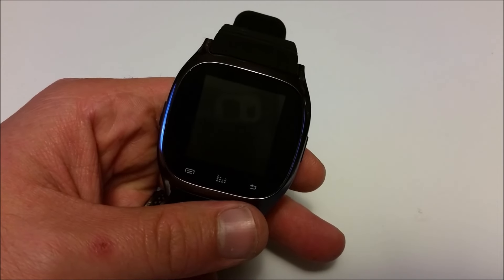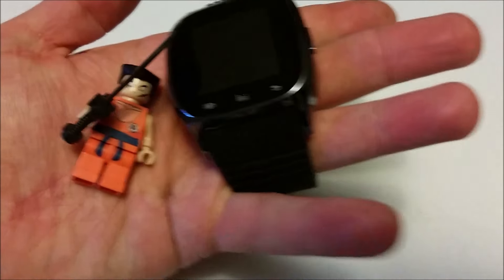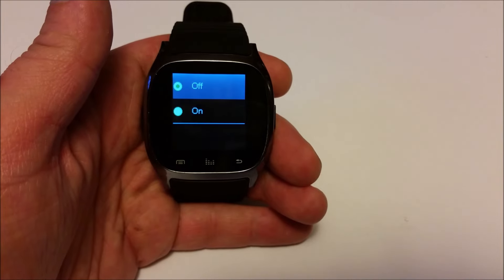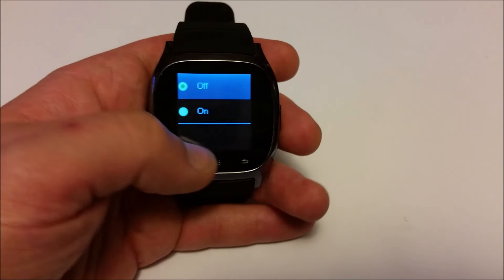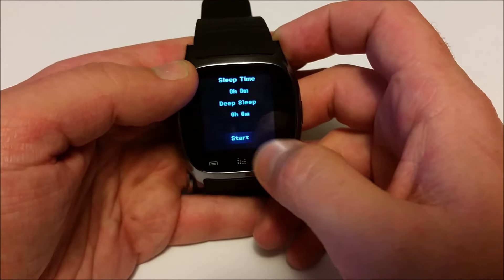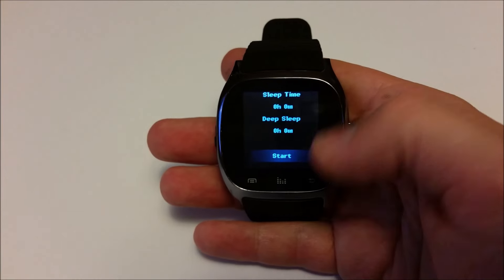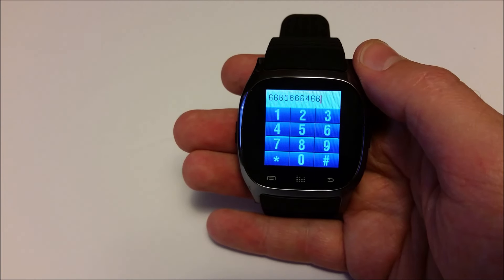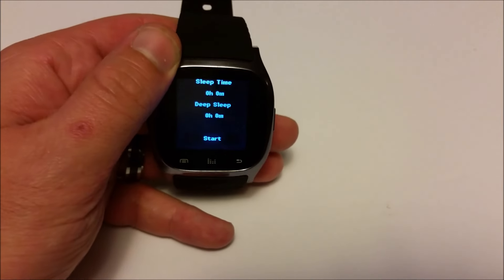M26 Bluetooth Smart-Watch Review.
This is the second of four Nucleus smart watches I have ordered, and the second one that has come malfunctioning. On the bright side, the design is great!

Features:
- Sync music
- Sync phone clock to watch
- Sync 1000 phonebook, 200 call log, 10 SMS
- Sync message.
- With pushing message, such as MMS, QQ, Wechat, news title, calendar events, etc
- Sync such as LINE, Instagram Facebook (message), Gmail, CNN App, ZAKE, etc
- Remote android phone camera operation
- Can connect to all BT phone and tablet
- Android smart watch installed APP can support information push,IOS can not install APP
- And IOS / Nokia / Blackberry / Feature Phone BT connect, support sync
- 2 RWATCH BT can connect to achieve anti-theft alarm and tracker

Specifications:
- People : Unisex table
- Style : Fashion&Casual
- Watches categories : Digital watch
- Shape of the dial : Rectangle
- Movement type : Digital watch
- Display type : Numbers
- Case material : Rubber/Silicon/Silica Gel
- Band material : Rubber
- Clasp type : Pin buckle
- Special features : Thermometer, Call Answer, Week, Altimeter, SMS Reminding, Pedometer, Phone book, Stopwatch, Music Player, Date, Alarm clock, Anti-lost alert, Dial, Stopwatch,